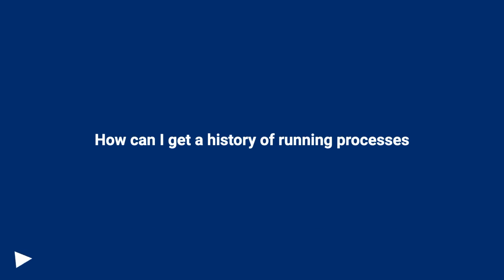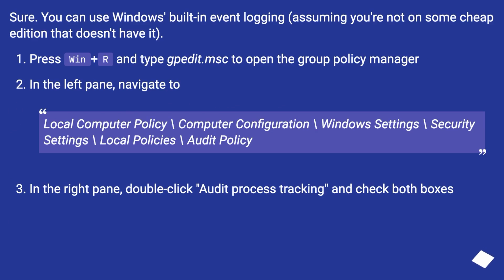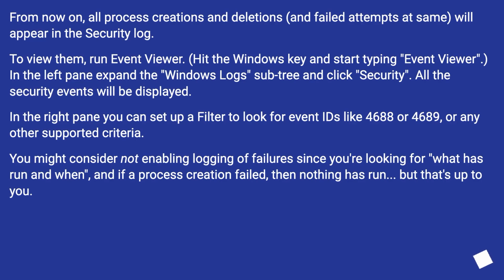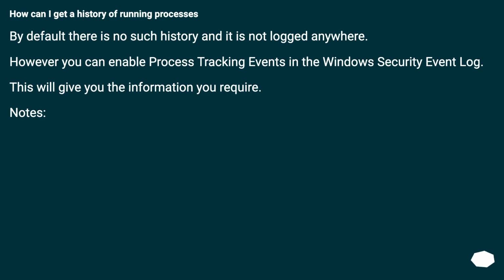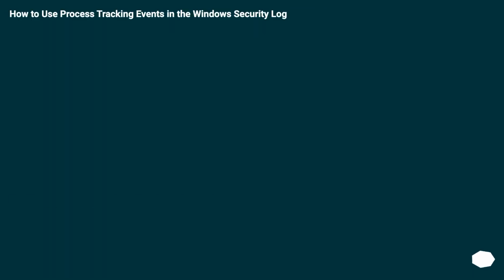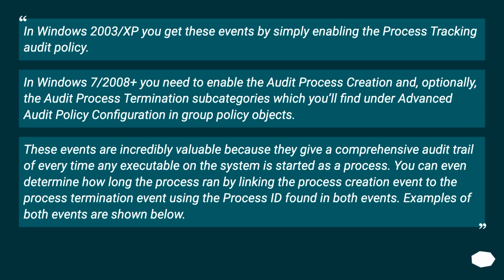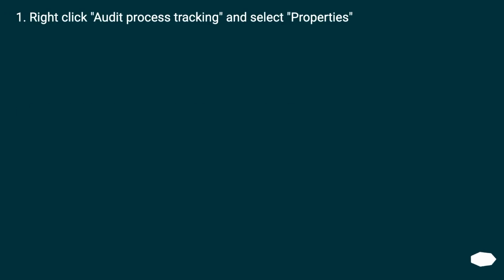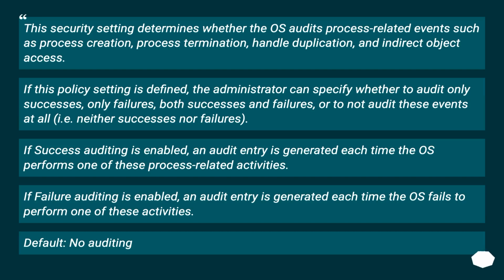How can I get a history of running processes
Chapters
00:00 Question
00:29 Accepted answer (Score 40)
02:30 Answer 2 (Score 16)
06:41 Thank you

Answer 1 links:
[Windows Starter Edition, Home and Home Premium do not include gpedit, how do I install it?]
[How to Use Process Tracking Events in the Windows Security Log]